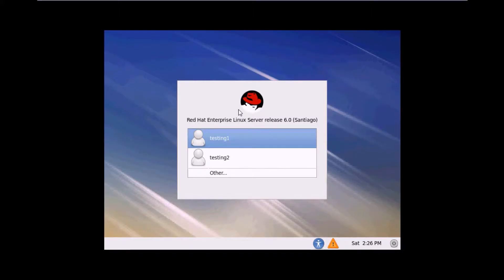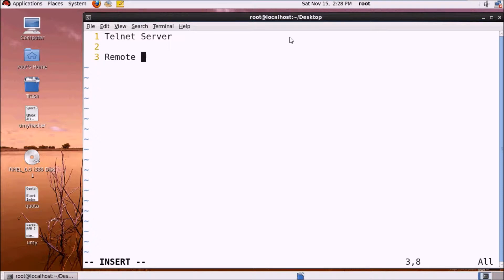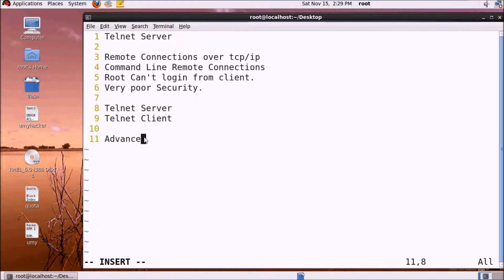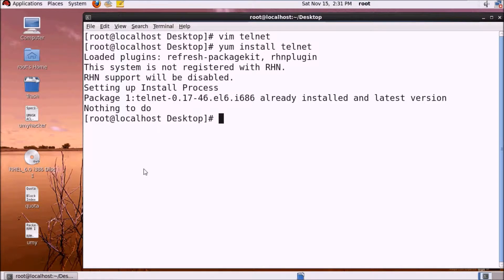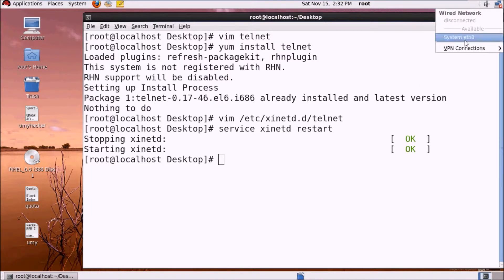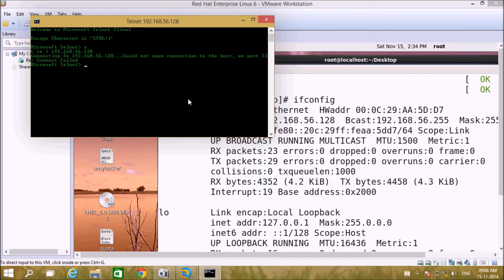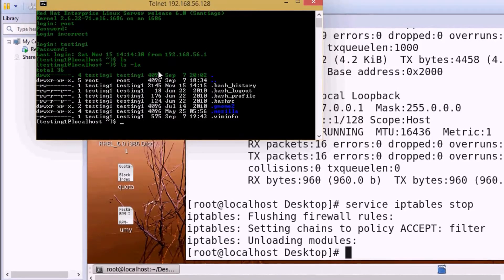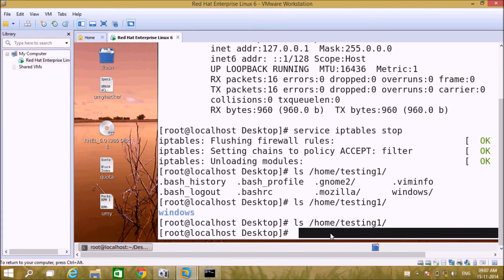RHEL Tutorial 13 (Telnet Server) : Linux Tutorials : Linux Telnet Configuration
Topics covered in this RHEL tutorial is:
1.What is Telnet Server
2.Pros and Cons on Telnet Server
3.Telnet Server Package Installation (YUM and RPM)
4.Telnet Server Configuration
5.Telnet Server demon services
6.Telnet Server testing